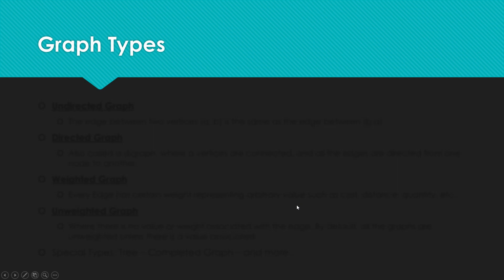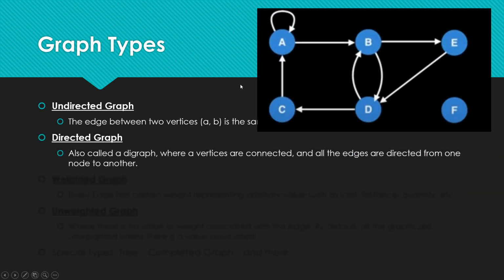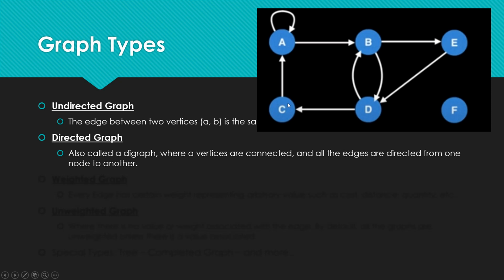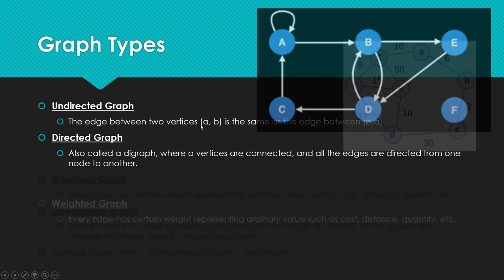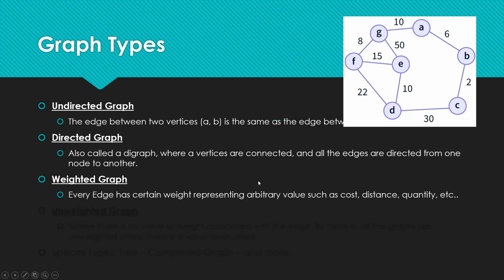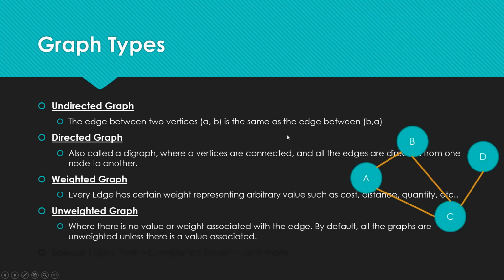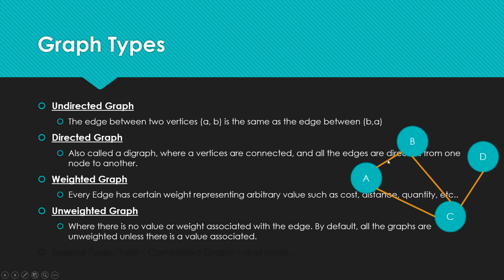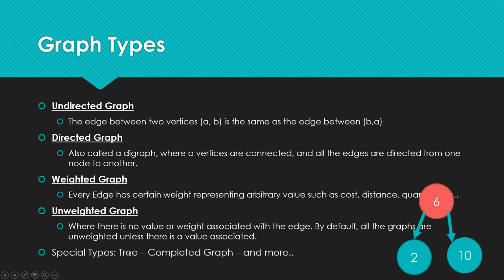04. Types of Graphs Explained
Types of Graphs Explained - a beginner-friendly explanation as part of the Introduction to Graph Data Structure series, with clear examples.

Topics covered: graph types, directed graph, undirected graph, weighted graph.

This video is part of the "Introduction to Graph Data Structure" playlist. A beginner-friendly series on graphs: vertices, edges, graph types, DFS, BFS and graph representations.